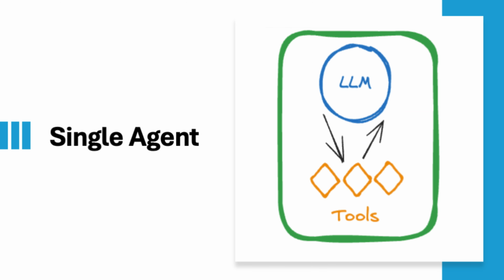Multi-Agent Architectures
This video covers several architectural options available when designing multi-agent systems

0:00 Introduction to Multi-Agent Architectures
0:20 Single AI Agent
0:48 Multi-Agent Setup
1:09 Separation of Concerns & Tasks
2:09 Network Architecture
2:24 Supervisor as Tools
2:30 Supervisor of Multiple Agents
2:55 Custom Graph of Multiple AI Agents
3:12 Summary & Recap